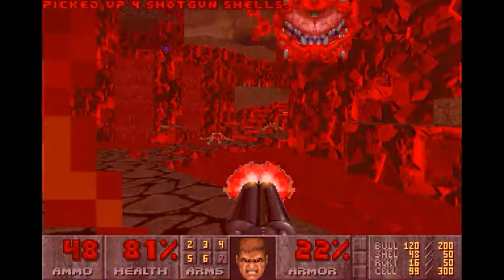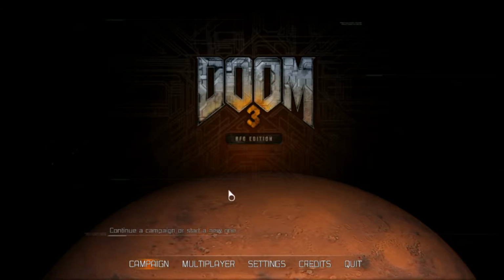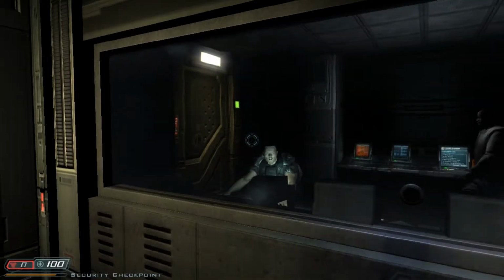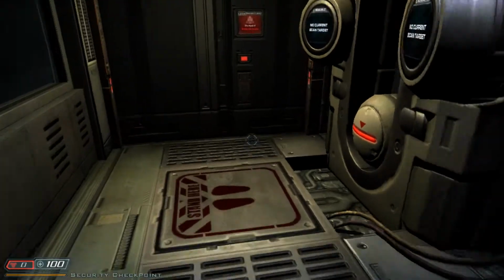Billob Reviews - Doom Series (Part 2)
It's time for me to finally look at the Doom series, they're games I never actually played and they have a long series of games spanning 26 years. This is part 2 of my review where we look at a  Doom 3. Clearly I think Doom 3 was bad, but what went wrong?  Find out here!